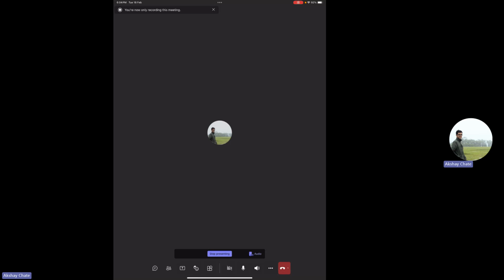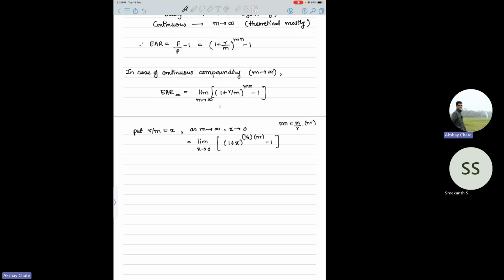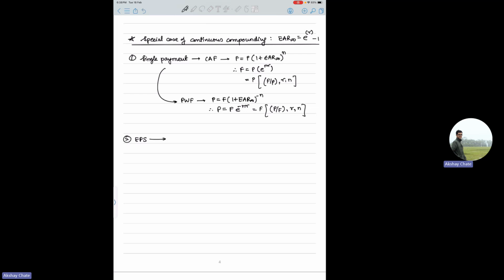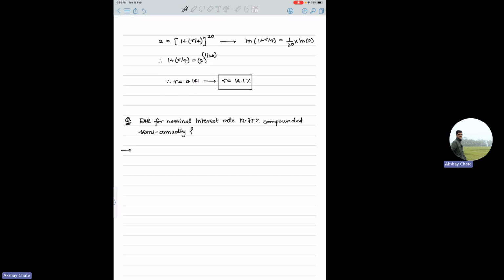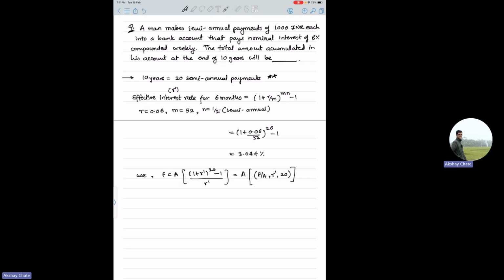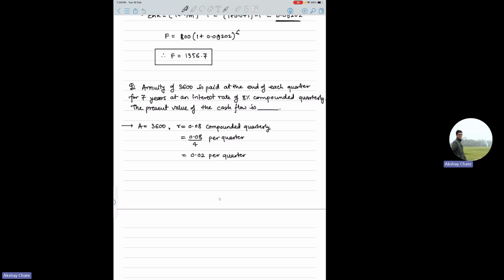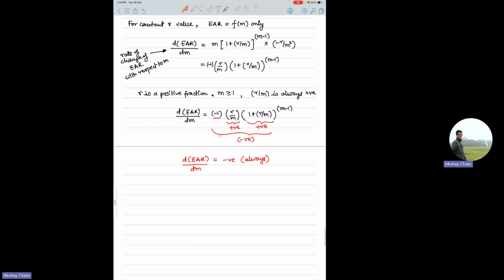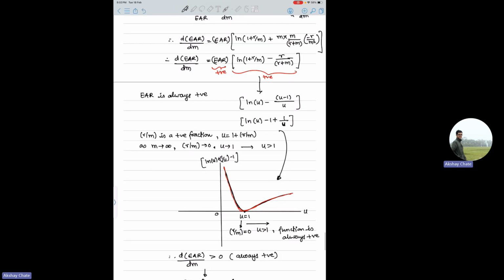FM Week 4 - 18-02-25